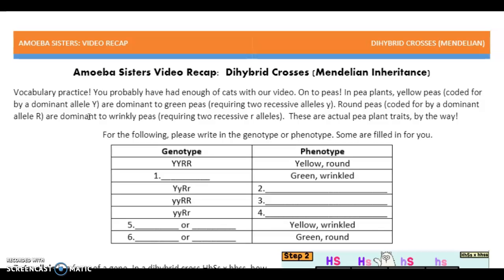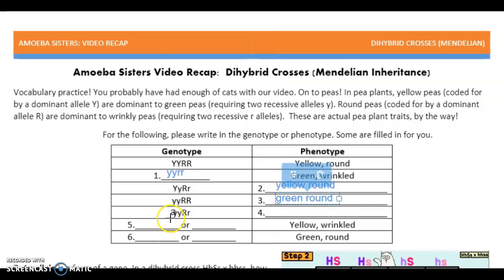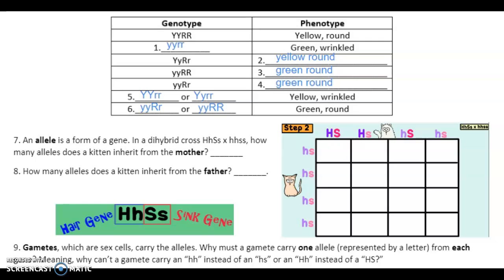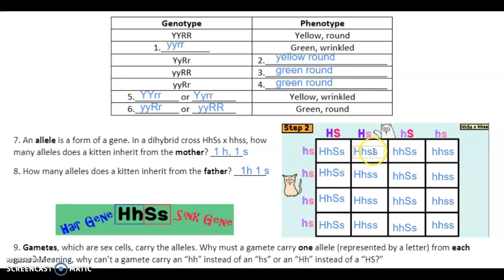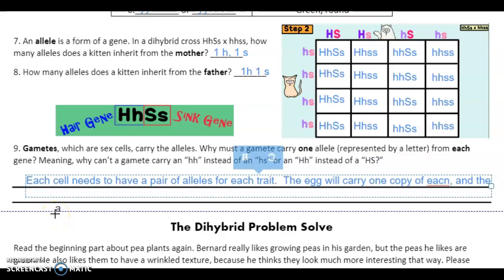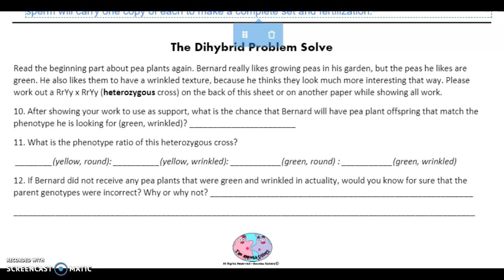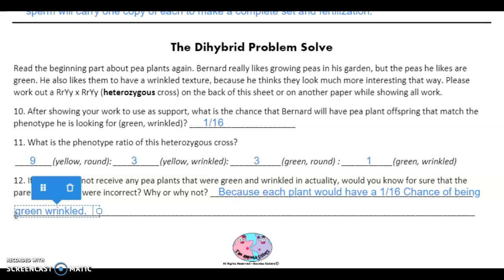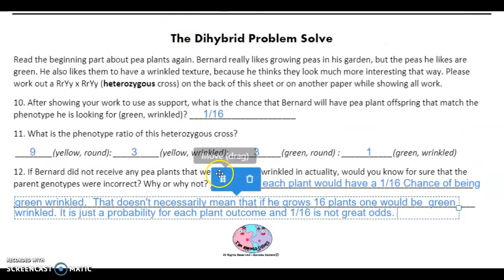Amoeba Sisters Dihybrid Crosses Recap - Ms. P Teach Me (Georgia Milestones Biology)